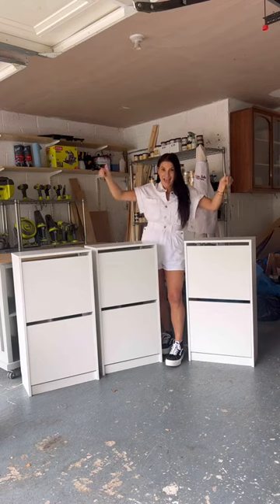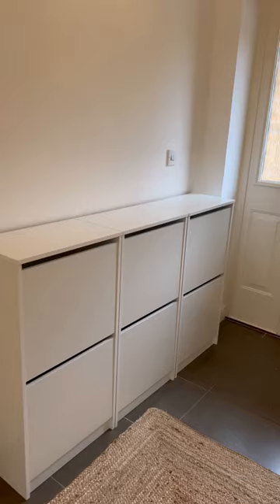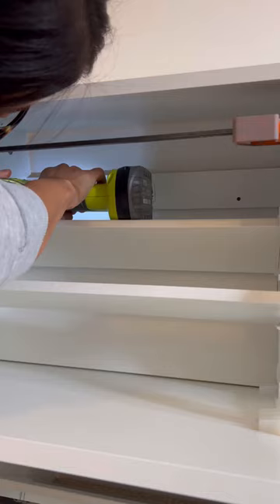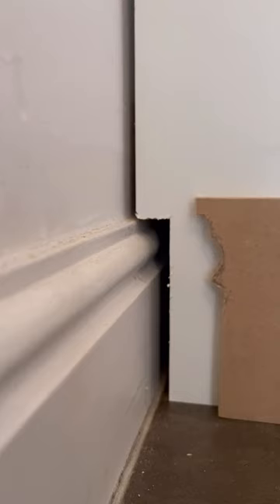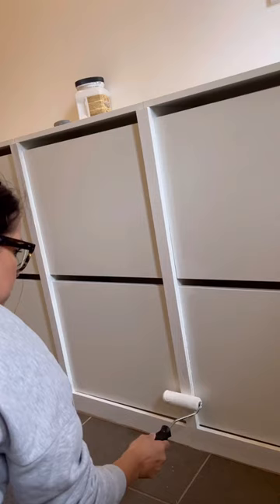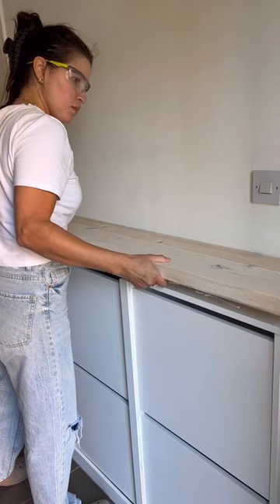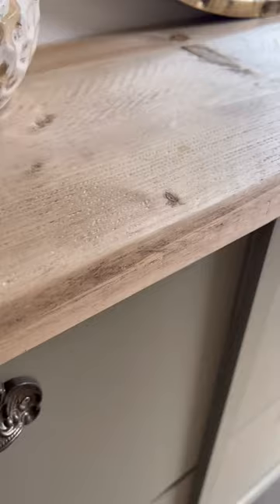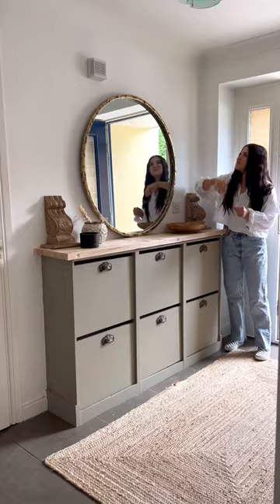I made the coolest shoe storage out of IKEA cabinets! 👞 勞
diy I made the coolest shoe storage out of IKEA cabinets! 👞 勞